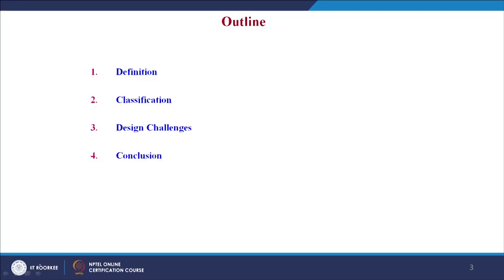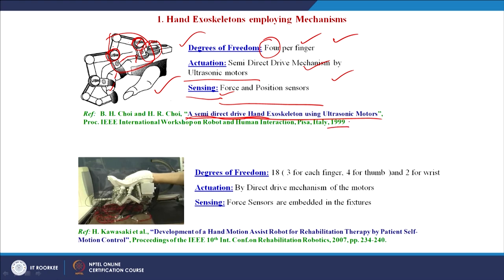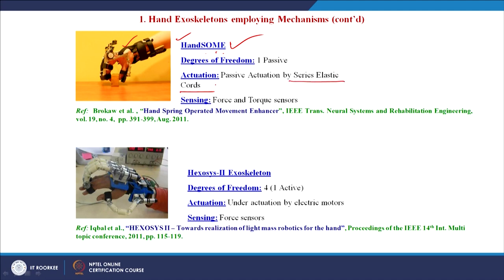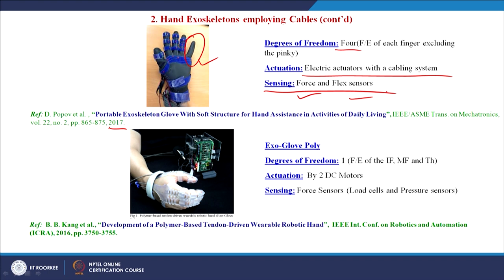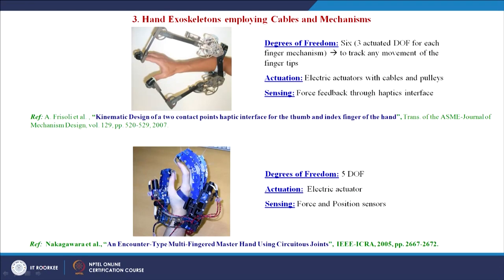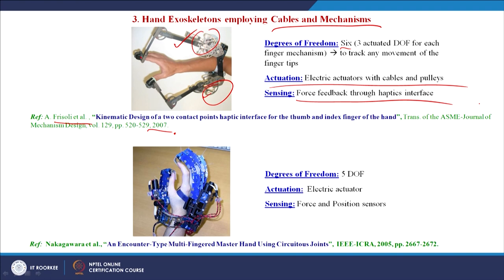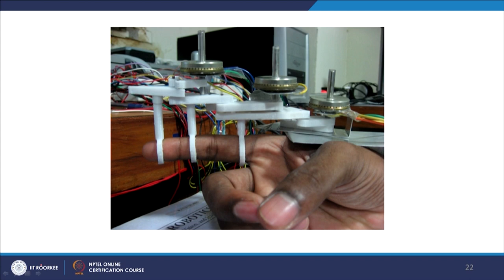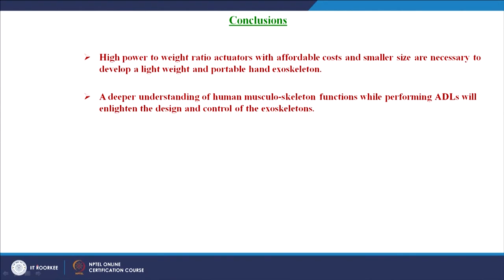Lecture 26: Introduction to Robotic Hand Exoskeleton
In this lecture, we will be seeing the state of art of the hand exoskeleton meant for rehabilitation and assistive purposes.